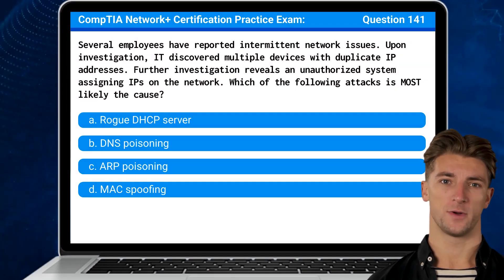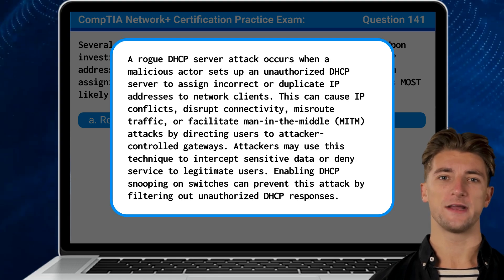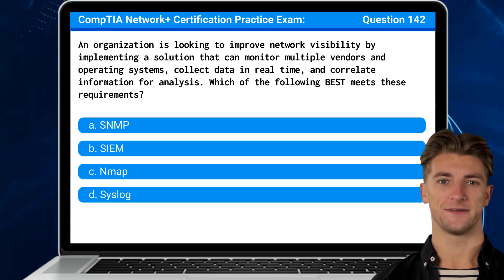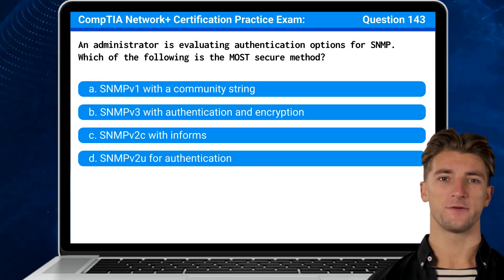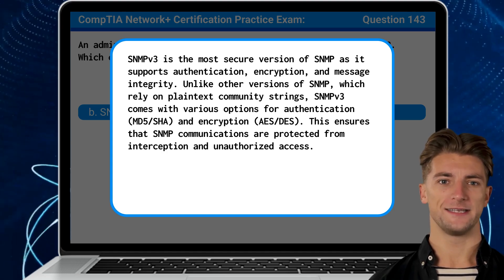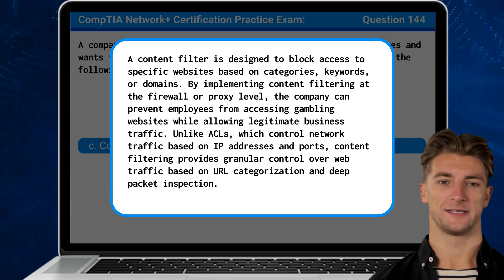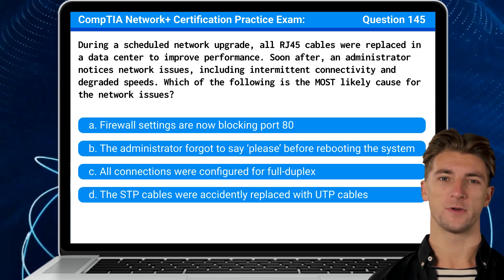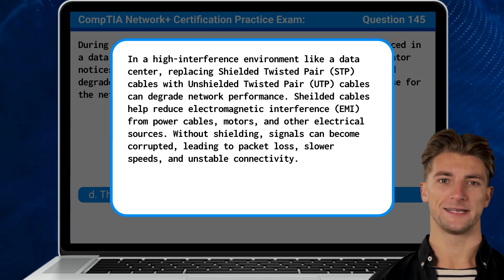CompTIA Network+ (N10-009) | Practice Exam | Questions 141-145